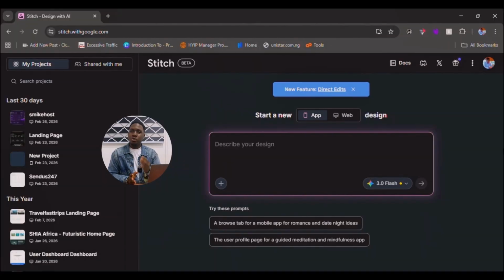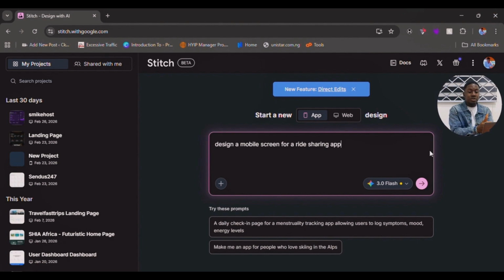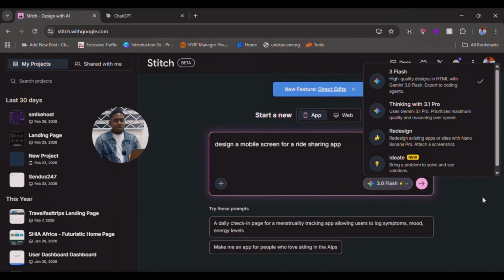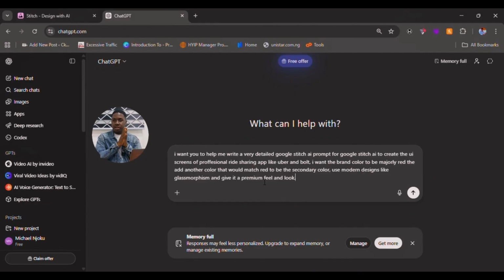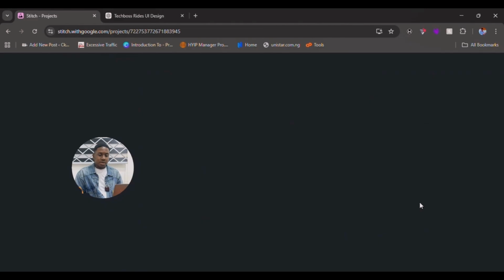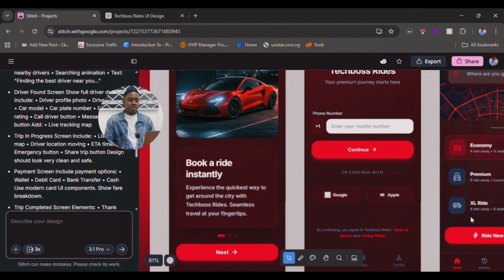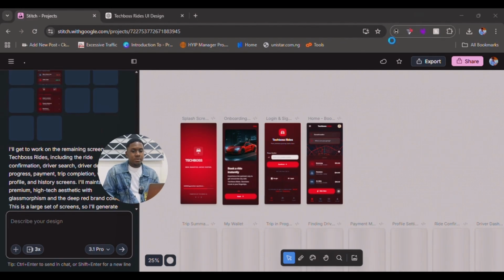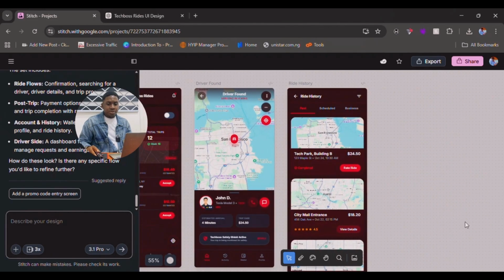Design Stunning Website & App UI in Minutes with Google Stitch AI (Full Beginner Tutorial)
Want to design stunning UI screens for websites and mobile apps using AI? In this step-by-step tutorial, I’ll show you exactly how to use Google Stitch AI to create professional UI designs in minutes — even if you're a complete beginner.

In this video, you will learn:
- How to get started with Google Stitch AI
- How to generate UI layouts using AI
- How to design mobile app screens effortlessly
- How to create modern website UI designs
- Tips to improve your UI/UX design using AI tools
- How beginners can start UI design without prior experience

Google Stitch AI is one of the latest AI tools helping designers, developers, freelancers, and beginners create high-quality UI designs faster than ever before. Whether you're building a website, mobile app, or working for clients, this tool can save you hours of work.

This tutorial is perfect for:
- UI/UX designers
- Web designers & developers
- Freelancers looking to offer UI design services
- Beginners interested in tech and AI tools
- Anyone looking to design apps or websites without stress

By the end of this video, you'll be able to confidently use Google Stitch AI to design clean, modern, and responsive UI screens for both mobile apps and websites.

💡 If you're a freelancer or agency owner, this skill can help you attract more clients and increase your income.